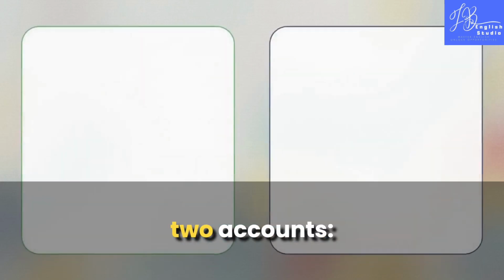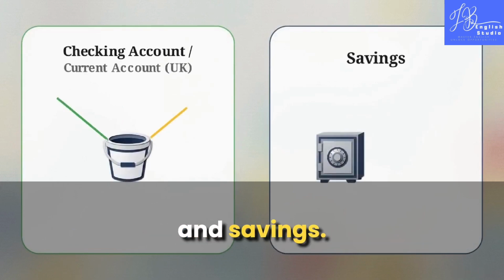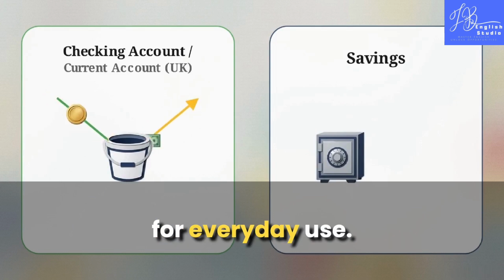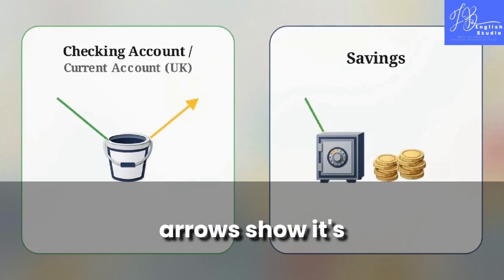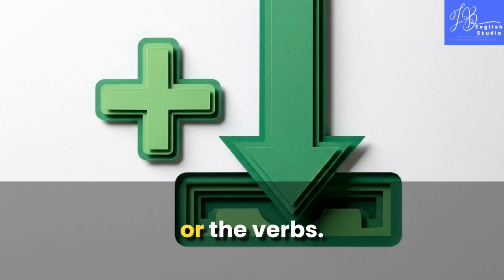The Invisible Wallet – Your First Step to Financial Fluency (video overview)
This is the video overview of the podcast episode with the same title.